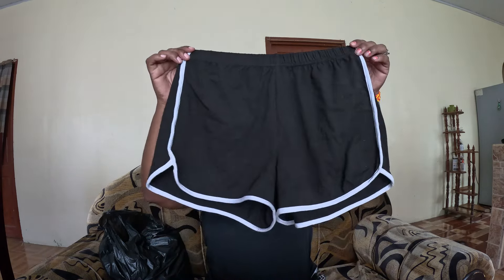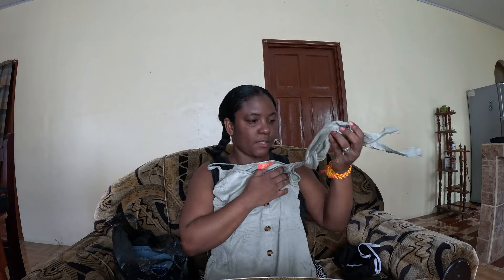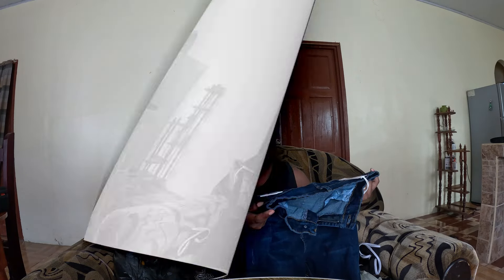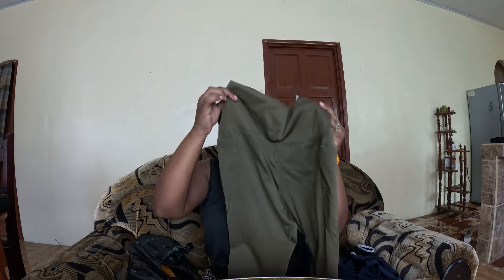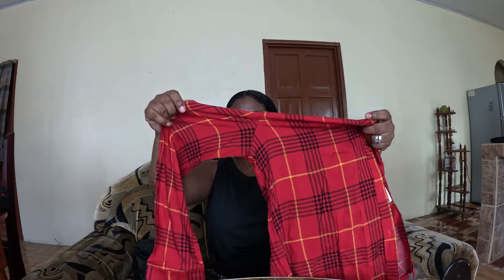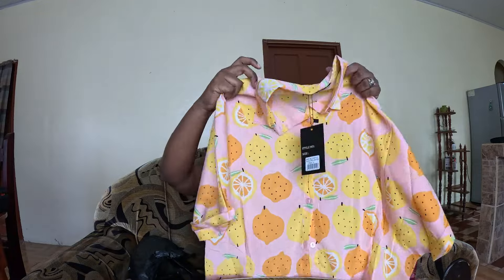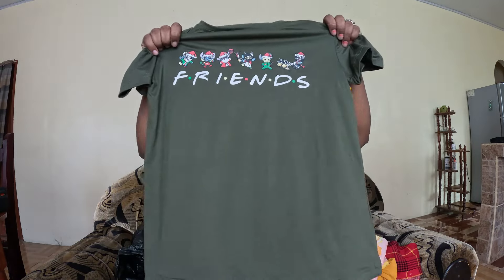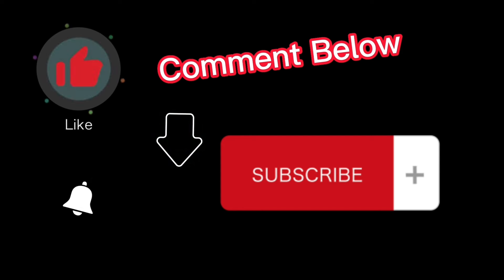New Clothes Haul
Went shopping. Check out the new clothes i added to my closet. Comment which one you like the best.